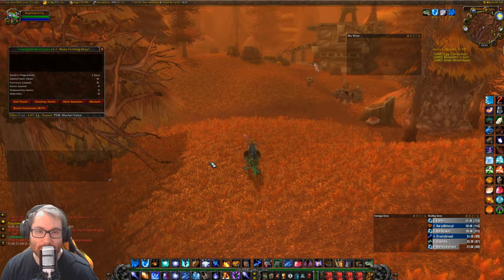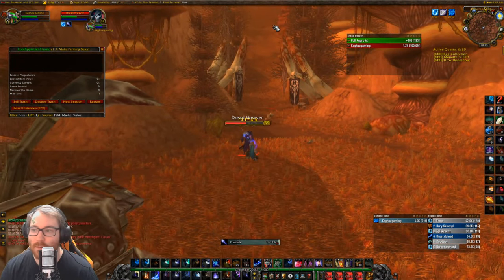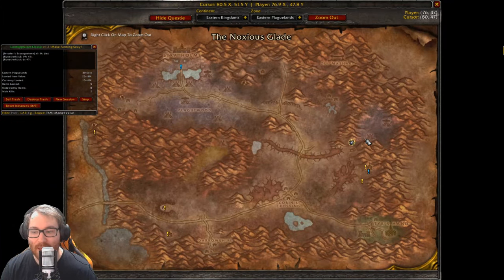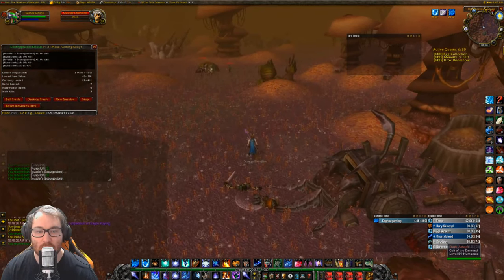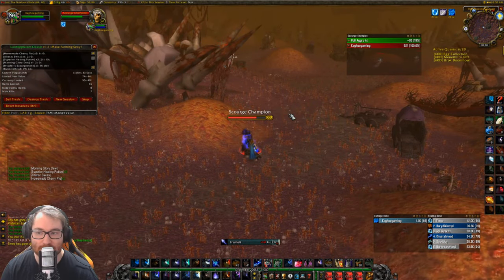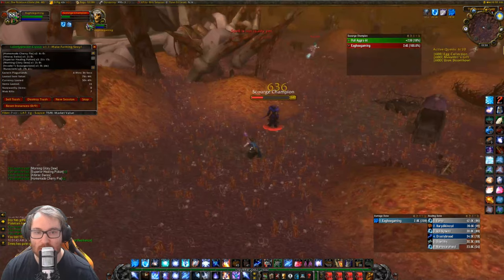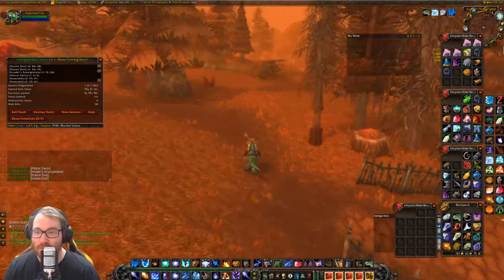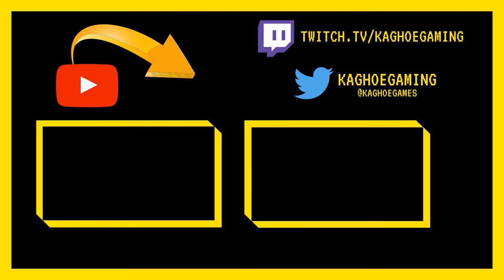Classic Wow: How to make 50g an hour: Farming Greater Shadow Protection Potion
Took only 20 mins to get it but still a solid farm for other things, even if you are not lucky enough to get the recipe!